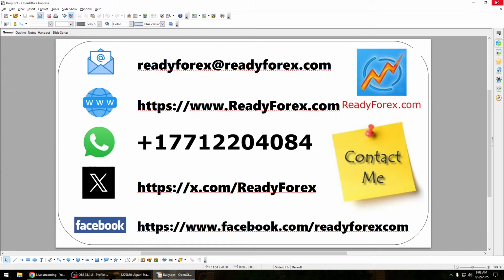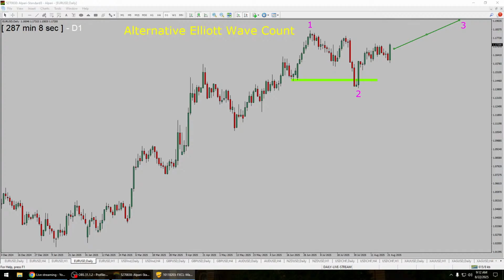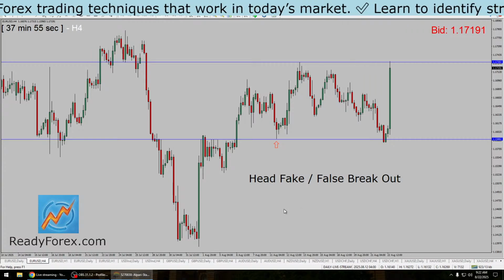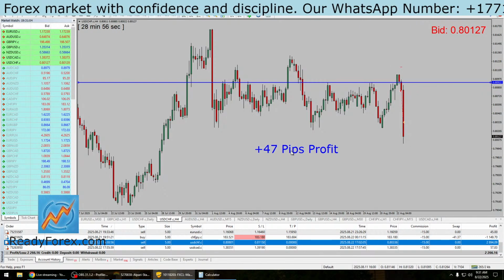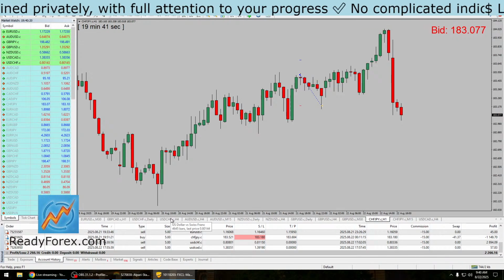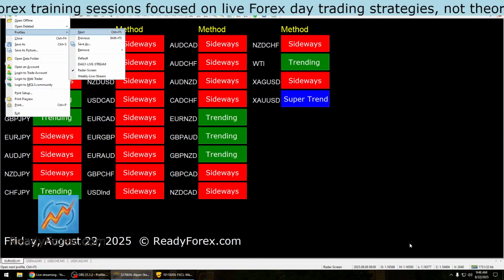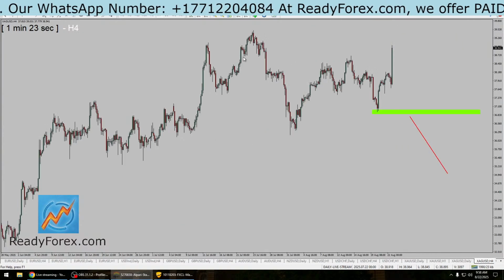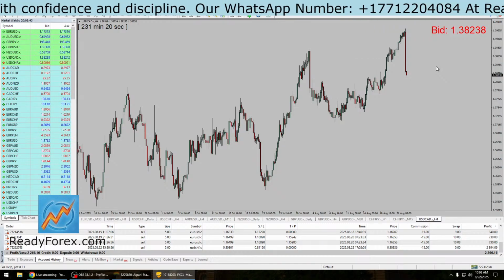Live Elliott Wave Analysis | Forex Forecast | New York Forex Session | August 22 2025